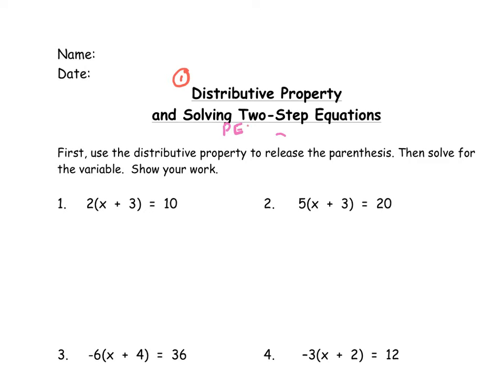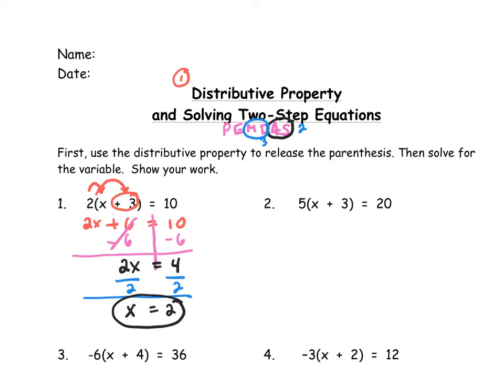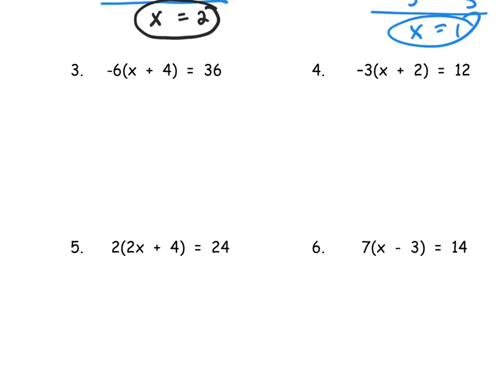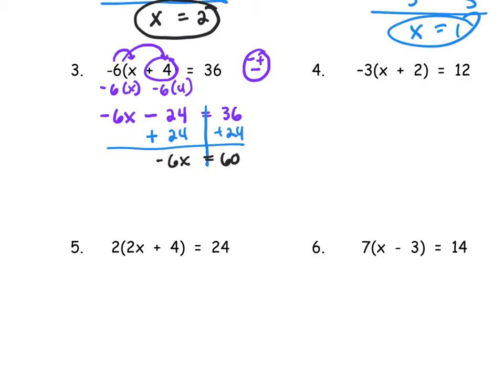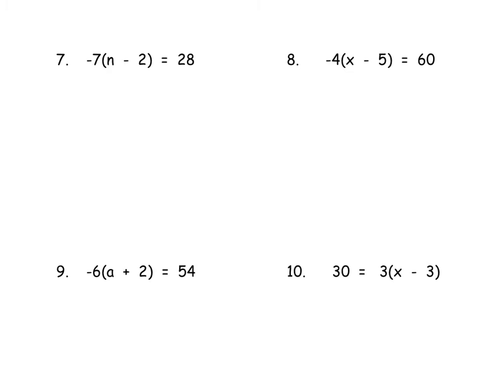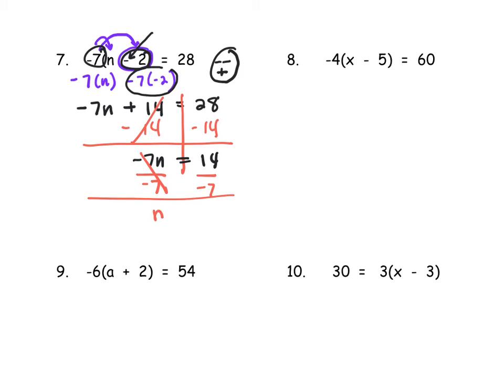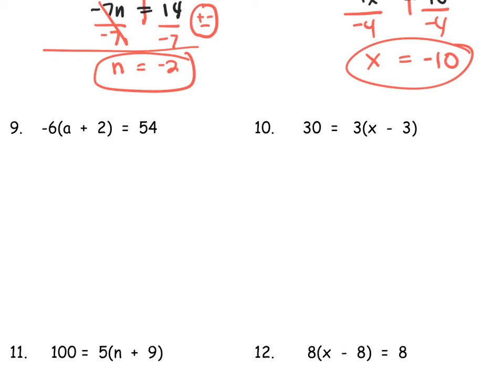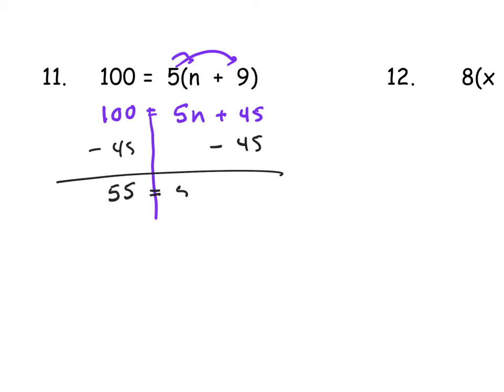Distributive Prop. & Two-Step Equations